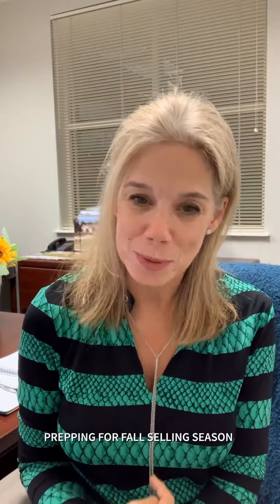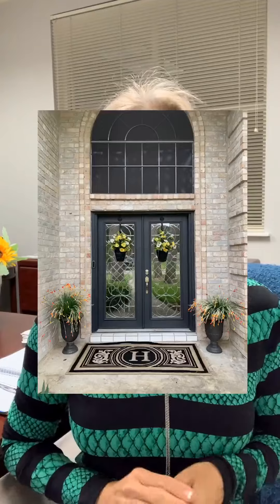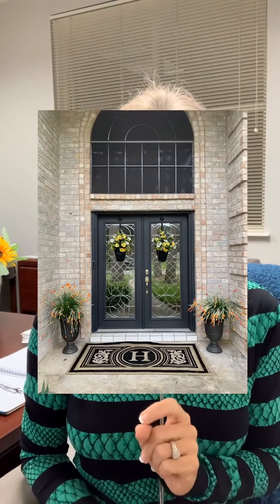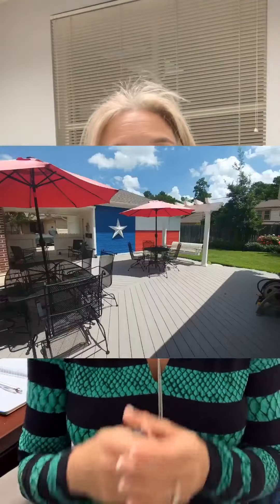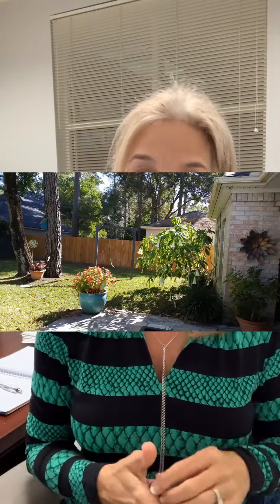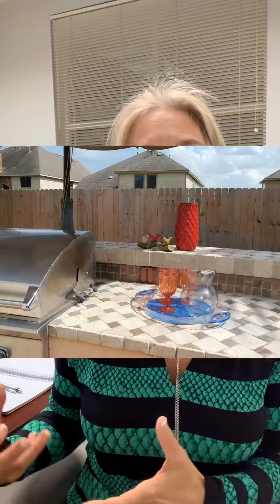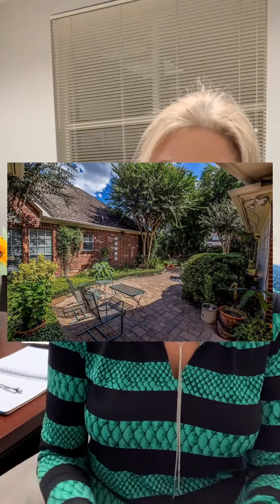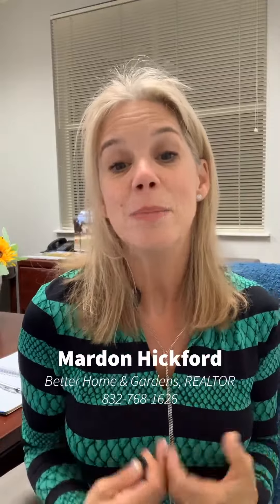Prep Your Home to Get Market Ready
Tips to help prep your home for sale. Easy fixes, a little at a time, will knock these items off quickly and with less stress.